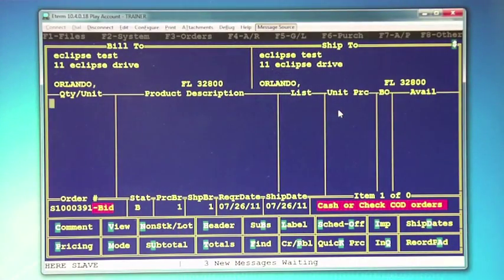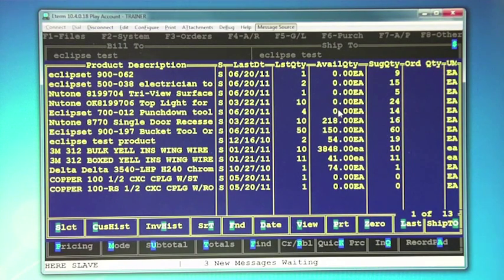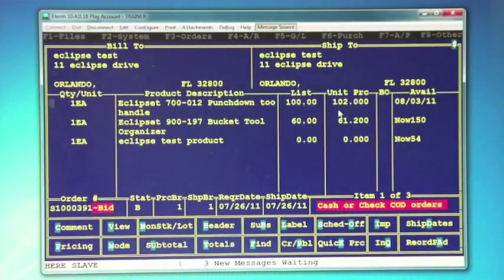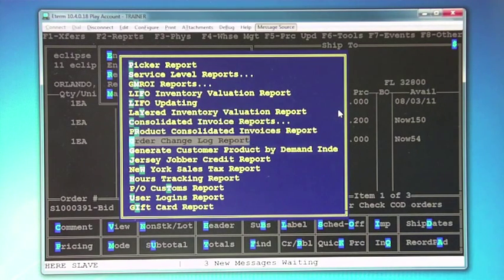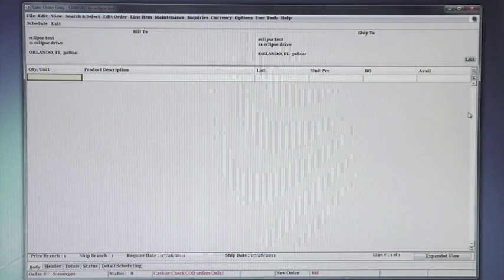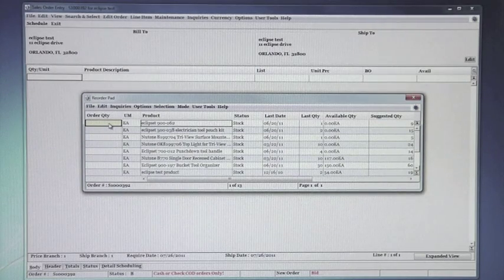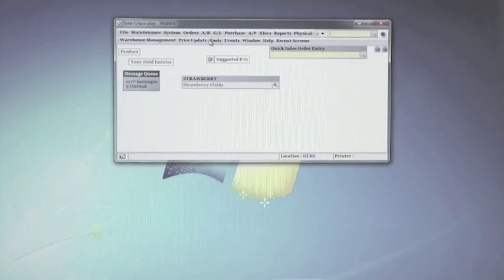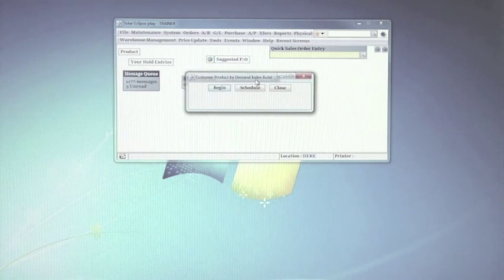Epicor Eclipse Tip: Re-order Pad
Tony King from Zerion Group overviews a feature in the Epicor (Activant) Eclipse system. He demonstrates both how to use the re-order pad, and how to turn on the functionality. This tip includes a demonstration in e-term and Solar versions of Eclipse.